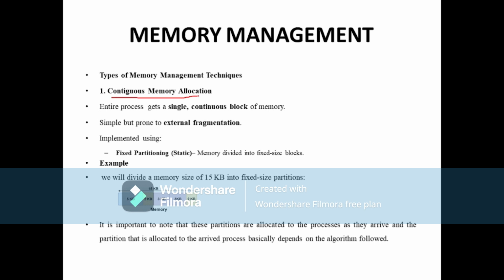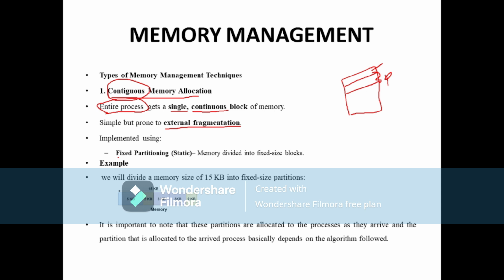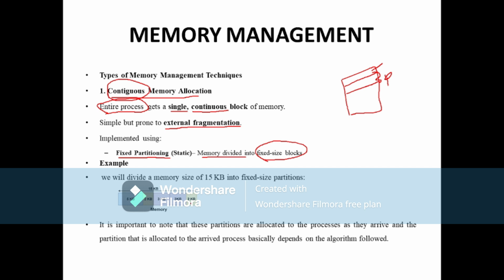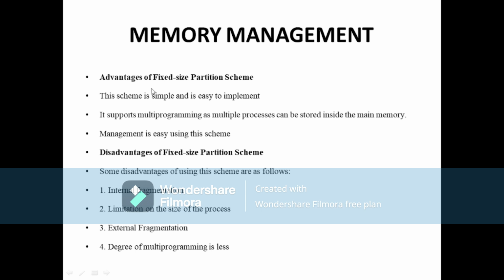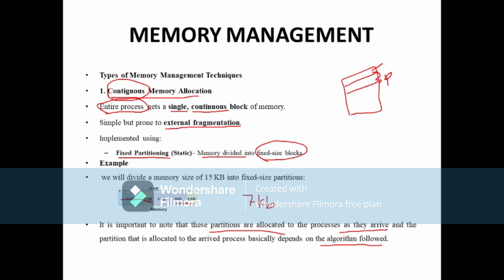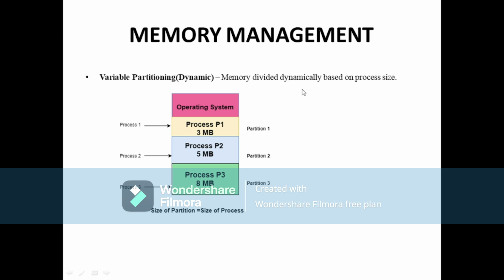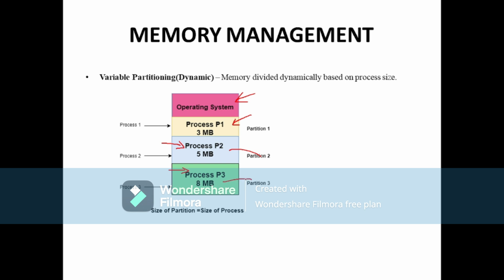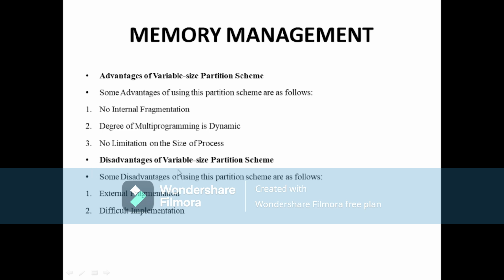Operating System: Memory Management Part 2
Dive deeper into Memory Management in Operating Systems! Learn about Paging, Segmentation, Virtual Memory, and TLB in this fast and simplified explanation.